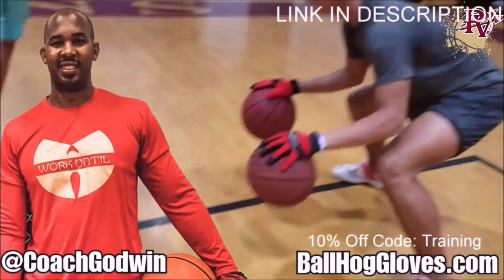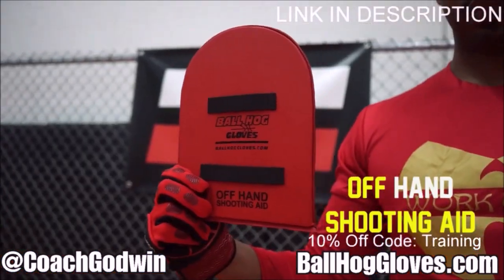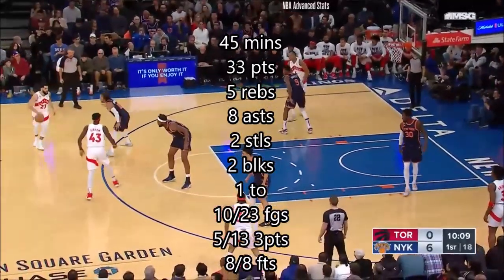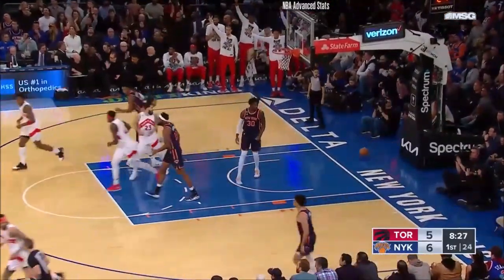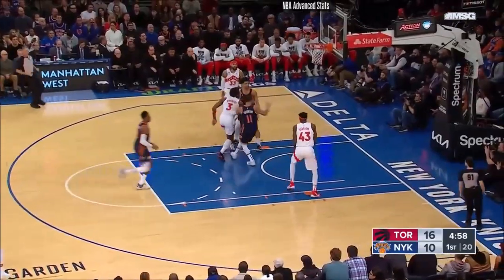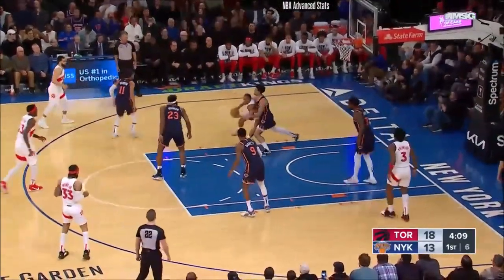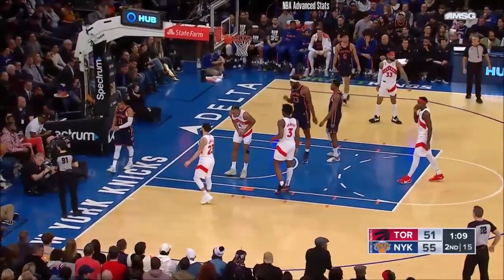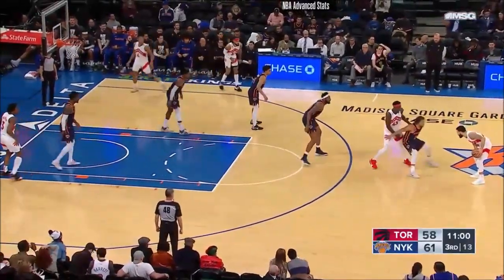Fred VanVleet 33 pts 5 threes 8 asts vs Knicks 22/23 season